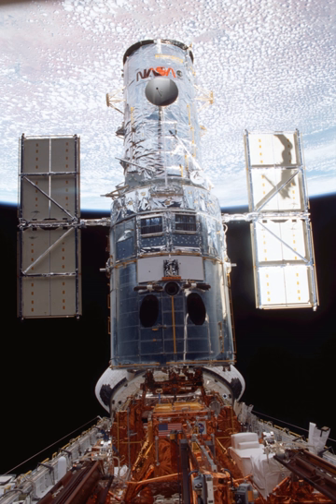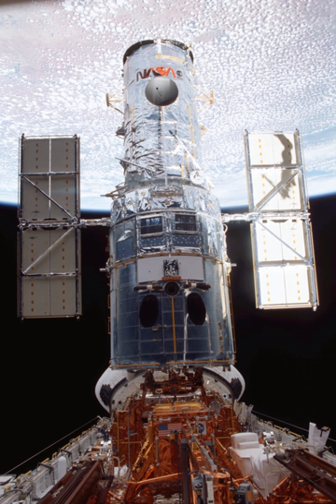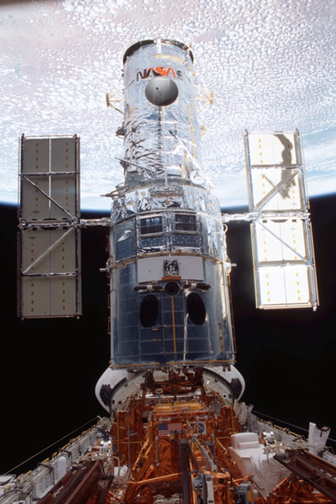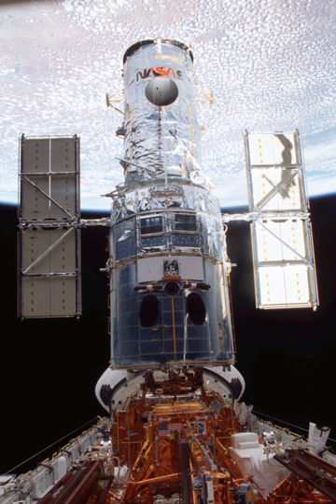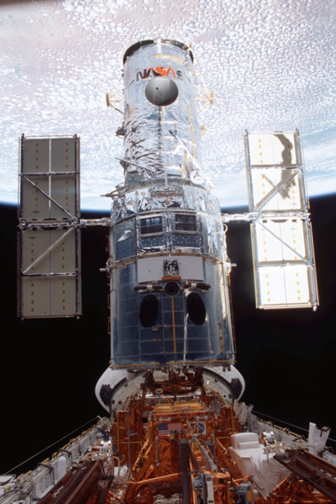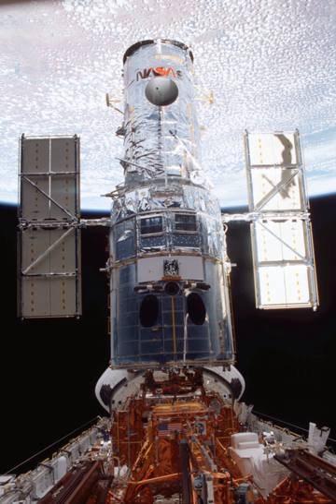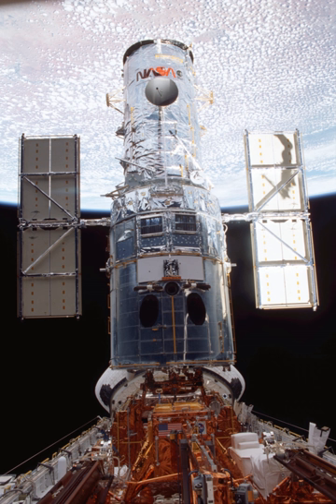STS-109 | Wikipedia audio article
00:01:45 1 Crew
00:01:54 2 Spacewalks
00:02:03 3 Mission highlights
00:04:56 4 See also

- Socrates

SUMMARY
STS-109 (SM3B) was a Space Shuttle mission that launched from the Kennedy Space Center on 1 March 2002. It was the 108th mission of the Space Shuttle program, the 27th flight of the orbiter Columbia and the fourth servicing of the Hubble Space Telescope. It was also the last successful mission of the orbiter Columbia before the ill-fated STS-107 mission, which culminated in the Columbia disaster.
The Hubble Space Telescope (HST) was placed in orbit during mission STS-31 on 25 April 1990. Initially designed to operate for 15 years, plans for periodic service and refurbishment were incorporated into its mission from the start. After the successful completion of the second planned service mission (SM2) by the crew of STS-82 in February 1997, three of HST's six gyroscopes failed. NASA decided to split the third planned service mission into two parts, SM3A and SM3B. A fifth and final servicing mission, STS-125 (SM4) launched on 11 May 2009. The work performed during SM4 is expected to keep HST in operation through 2014.